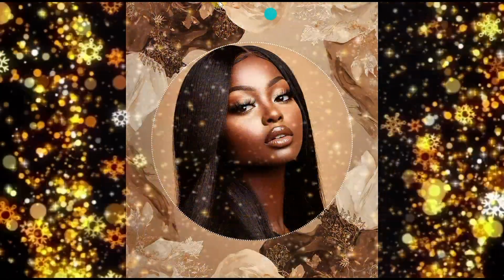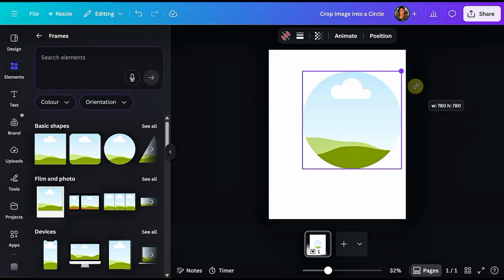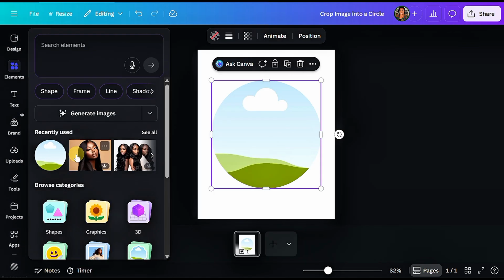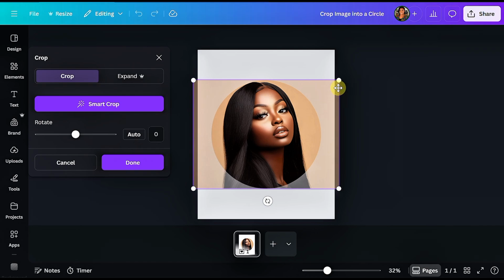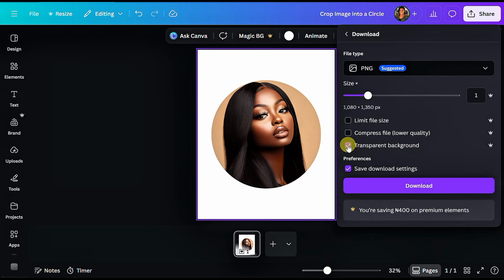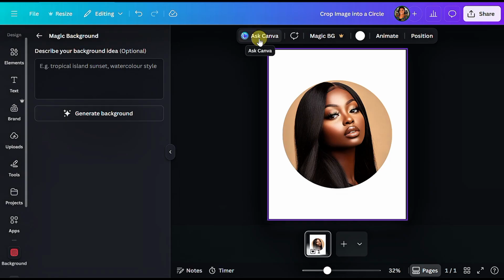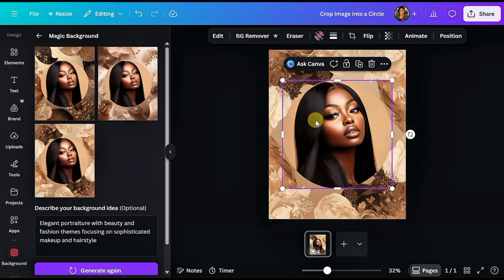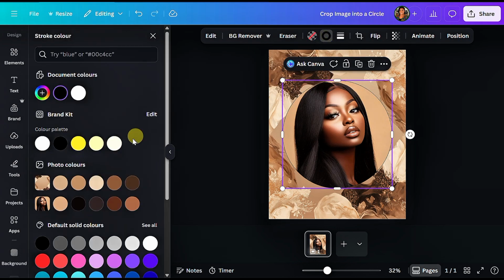How to Crop Image in Circle Shape in Canva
Learn how to crop an image into a circle shape in Canva step by step. This Canva tutorial shows how to use circle frames, resize photos, and perfectly crop images into round shapes. Perfect for beginners creating profile pictures, logos, thumbnails, and social media designs in Canva.